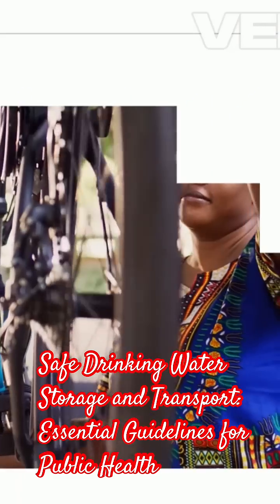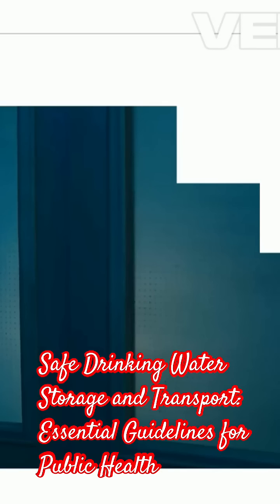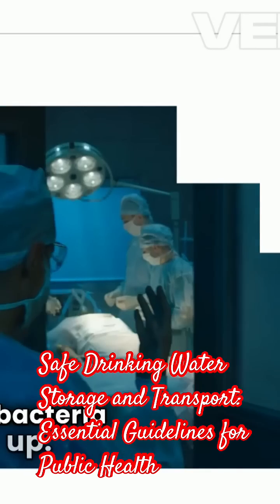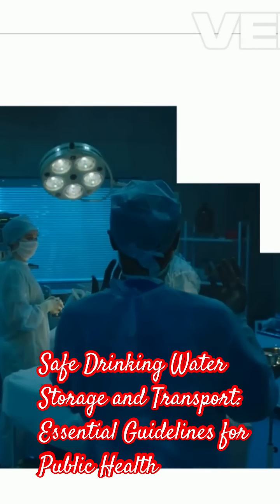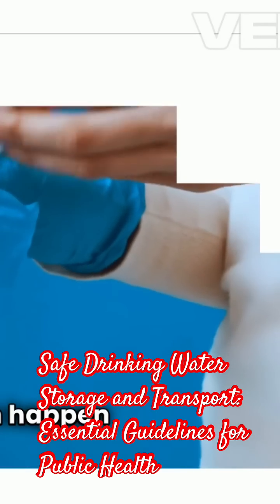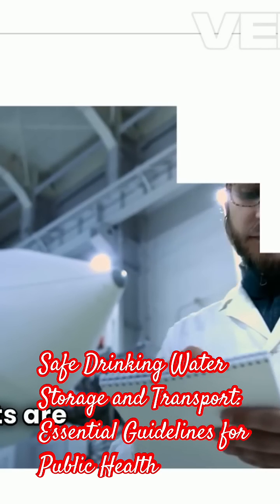Safe Drinking Water Storage and Transport: Essential Guidelines for Public Health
To ensure the safety and hygiene of potable water storage and transport systems, it is critical to adhere to the following best practices, especially in rural and developing areas:

Dedicated Usage: Tanks, hoses, and plumbing systems used for storing and transporting drinking water must be exclusively designated for that purpose. They should never be repurposed for sewage, wastewater, or any other hazardous materials.
Cleanable and Inspectable Design: All components of the storage tanks and plumbing must be designed for ease of cleaning and internal inspection to prevent bacterial build-up and contamination.
Contamination Prevention:
Inlets and outlets should be designed to prevent contamination during filling or emptying.
Openings must be tightly sealed, sloped to facilitate drainage, and located where contamination is least likely.
Ventilation and Overflow Control:
Air vents must be gooseneck-style with insect-proof mesh to prevent vector contamination.
Overflow pipes should be directed downward and equipped with flap valves to prevent entry of pollutants or insects.
Material Standards:
Hoses and internal coatings must meet recognized standards for potable water use.
Interior surfaces must be smooth and free from defects.
All tanks must be corrosion-resistant and coated with materials certified safe for food and drinking water.
Maintenance and Inspection:
Internal inspection, cleaning, de-sludging, and disinfection must occur at least once every 12 months.
Residual chlorine concentration, pH, TDS (Total Dissolved Solids), and microbial quality of the water must be regularly tested and verified.
Documentation and Verification:
Maintain clear and up-to-date logs of all inspections, disinfections, cleaning schedules, and chemical treatments.
Include photographic evidence and, if possible, third-party inspection certifications.
By strictly following these procedures, communities can ensure that their drinking water supply remains safe, clean, and free from harmful pathogens. This is especially vital in rural regions where access to healthcare and alternative water sources may be limited.

Clean water is not just a necessity—it’s a right. Let’s protect it.